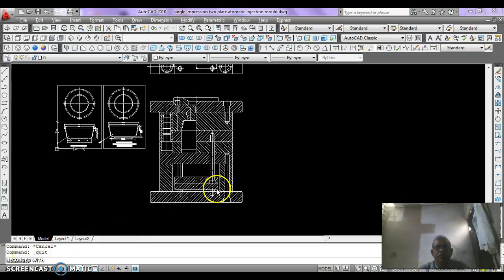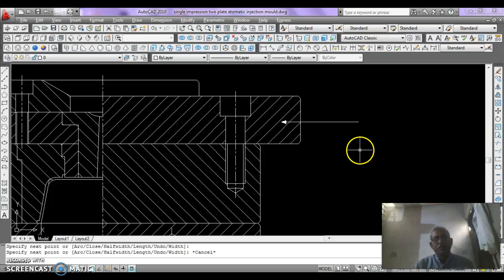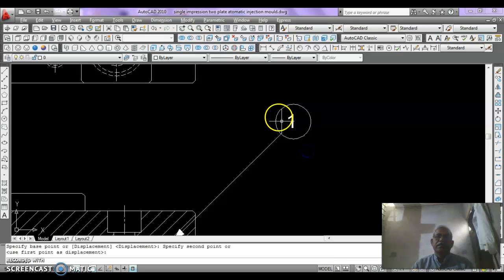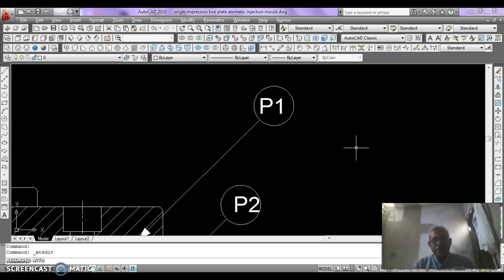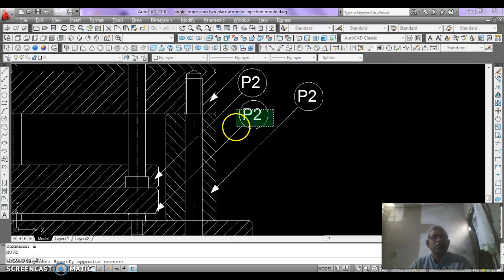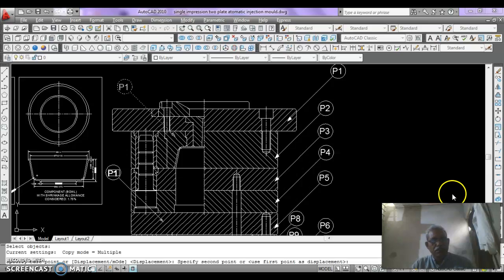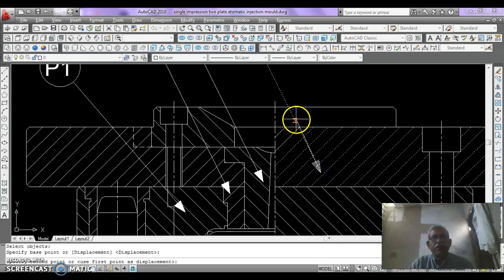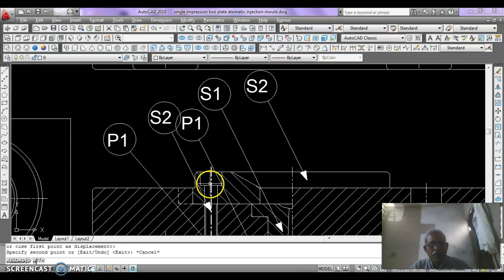single impression two plate automatic inj mould part-7